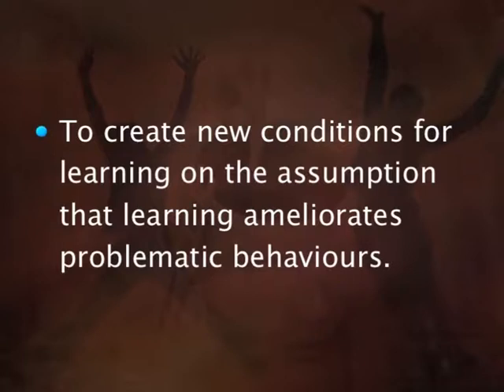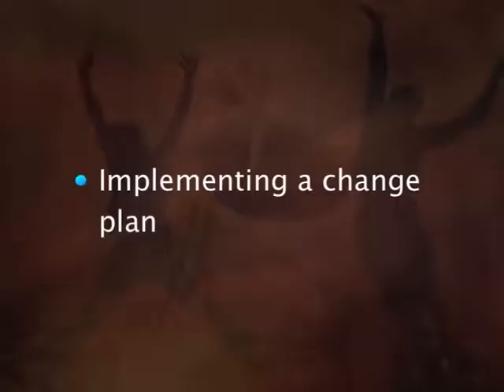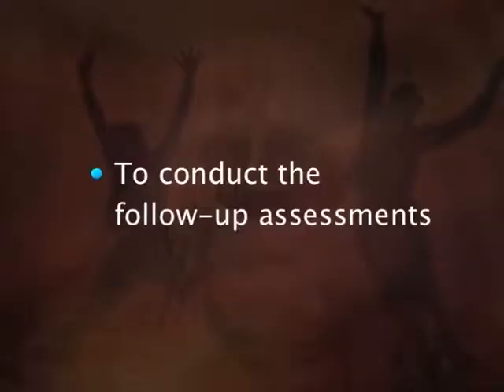Behaviour Therapy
Behavior therapy is a prominent approach to mental health treatment that emerged in the 1950s and 60s, based on scientific principles and learning theories like classical and operant conditioning (1:07-2:02). It emphasizes current problems (6:36), active client participation (6:49), and a collaborative relationship between therapist and client (9:06).

Key aspects include:

Action-oriented approach (4:54), focusing on client responsibility and willingness to change (5:32-5:52).
Therapists act as problem-solvers and role models (15:50-16:42), while clients actively engage in homework assignments and experiment with new behaviors (17:22-18:22).
Treatment goals are concrete and measurable (12:00-12:07), often brief and cost-effective (9:53-10:01).
Common techniques discussed in the video include:

Relaxation training (23:05)
Systematic desensitization (24:46)
Exposure therapies like in vivo desensitization and flooding (26:05)
Assertion training (28:01)
Self-management programs (28:54)

"Subject: Psychology
Course Name: BA Psychology
Name of Presenter: Dr P Swathi